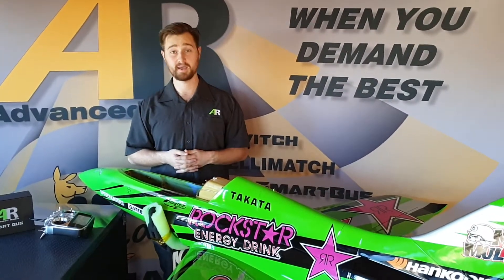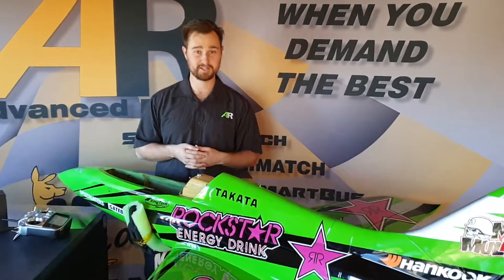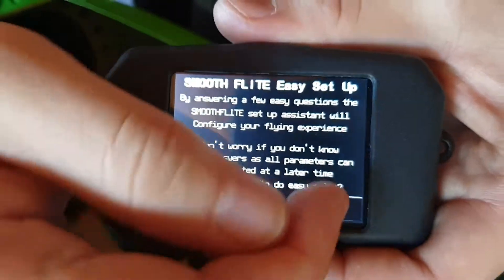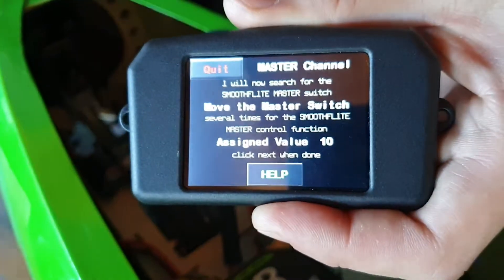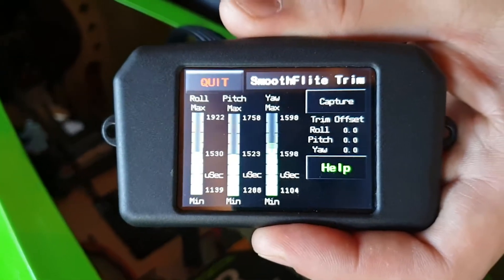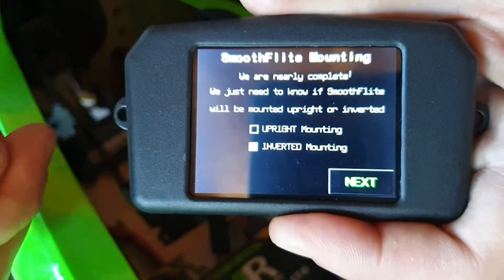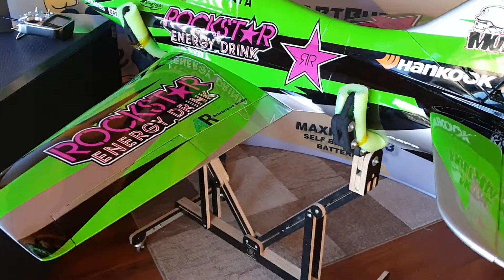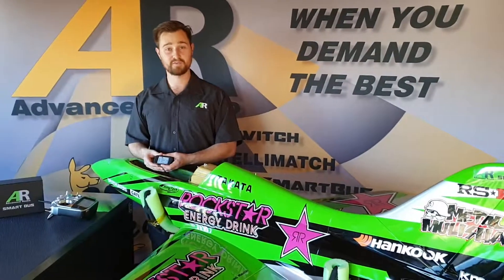Smooth Flite version 5 features.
Smooth Flite setup and new vwersion 5 advanced  features.